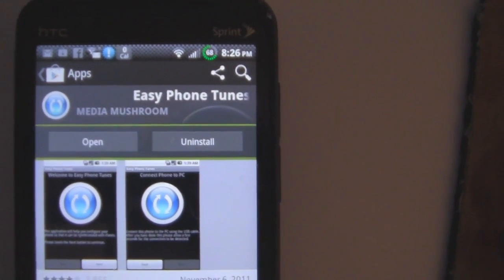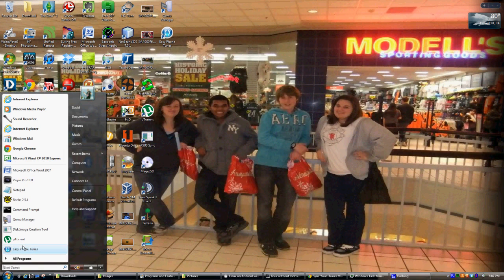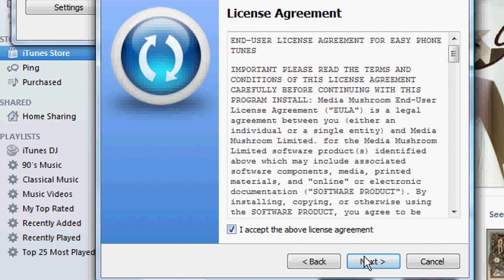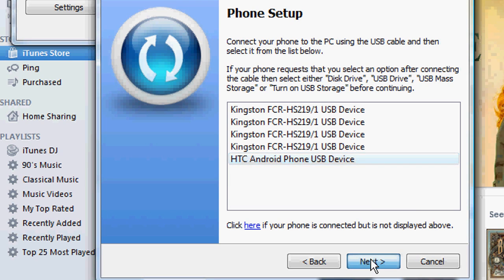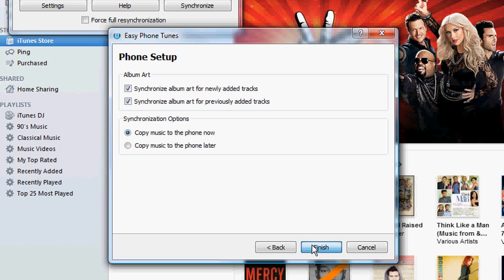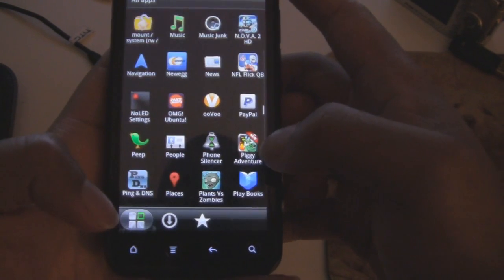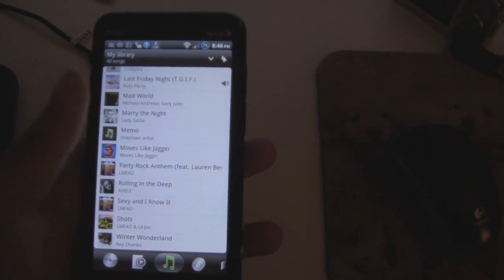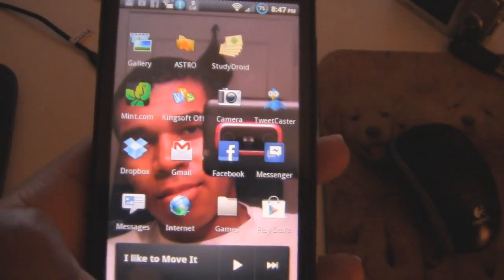Sync Android with iTunes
Yo peeps what's up!!? So..do you really need iTunes..or you just haven't moved on to Google Music now that you have your android device.  Well, thankfully there's a way to Sync your itunes music with your ANdroid device through an app called Easy Tunes.  Soo..have fun!!!